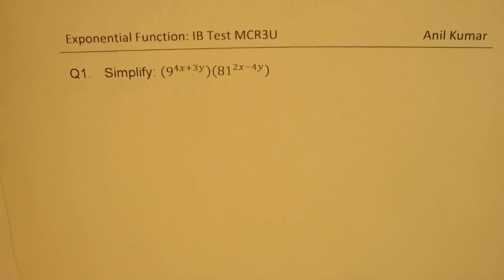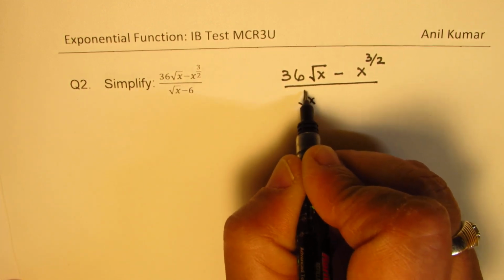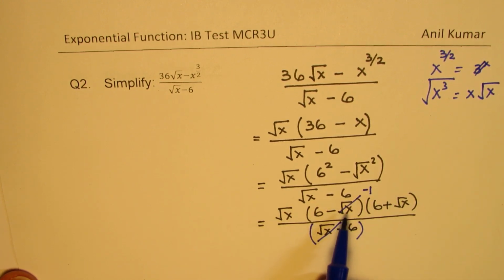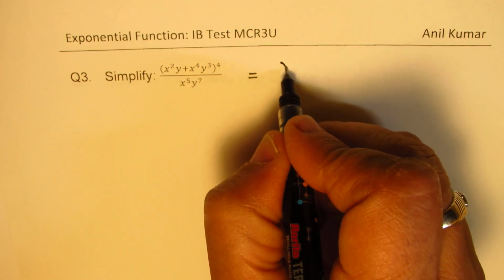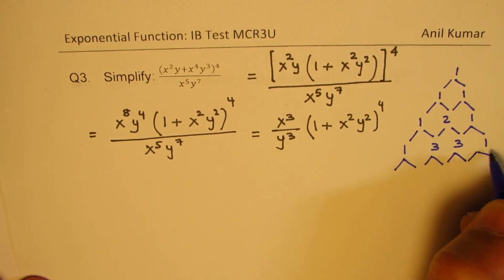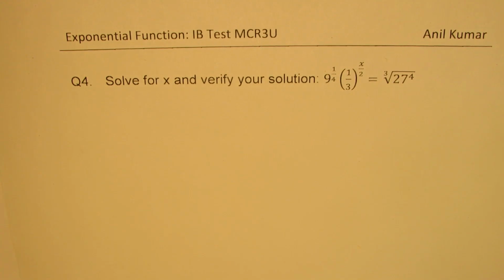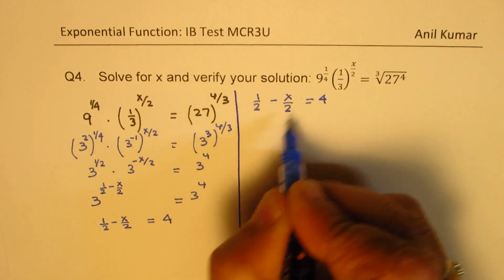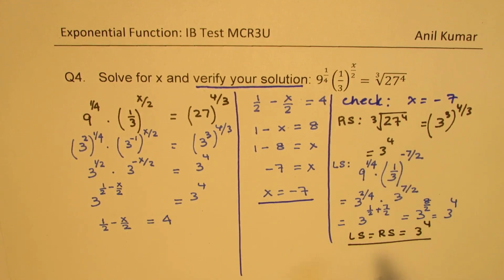Simplify and Solve Exponential Functions IB MCR3U